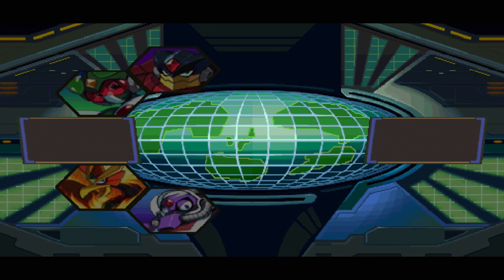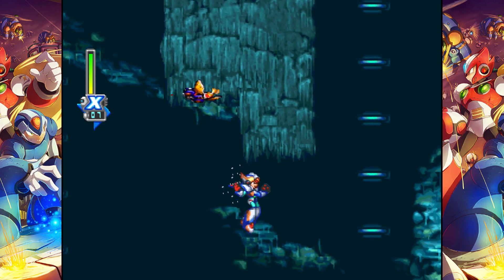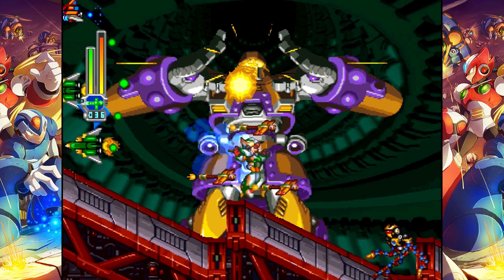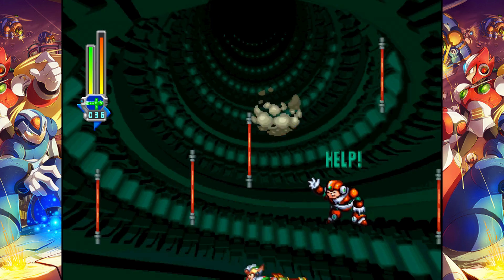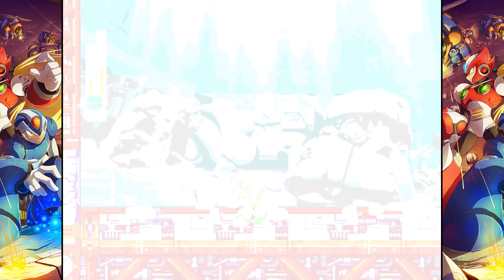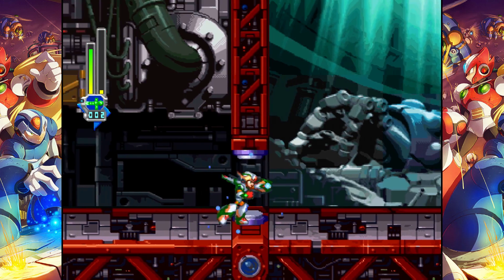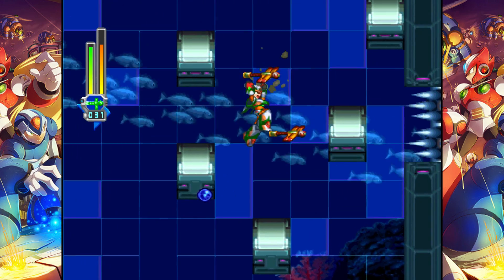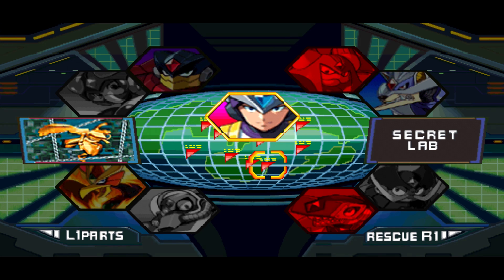Let's Play Mega Man X6 [100%] Part 2 - Des Poop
In this episode I fight Commander Yammark, High Max, and Infinity Majinion, I rescue a scary reploid, and Scaravich's stage is still a random piece of shit.

►Playlist for this LP: TBA

Mega Man X6 is the 6th entry in the Mega Man X series. Keiji Inafune originally intended to end the series after X5 to begin work on the Mega Man Zero series, but Capcom decided to move forward with the X6 series despite Inafune's intentions.

This is a 100% playthrough of Mega Man X6 in which I will be getting all hearts, sub tanks, all armors (blade armor and shadow armor), rescuing Zero, defeating all secret bosses, rescuing all 128 reploids, and acquiring all parts.